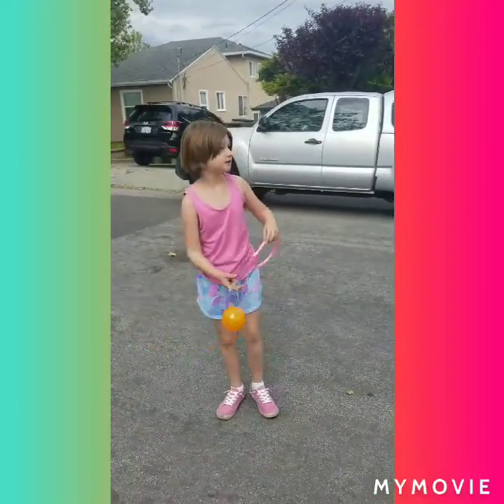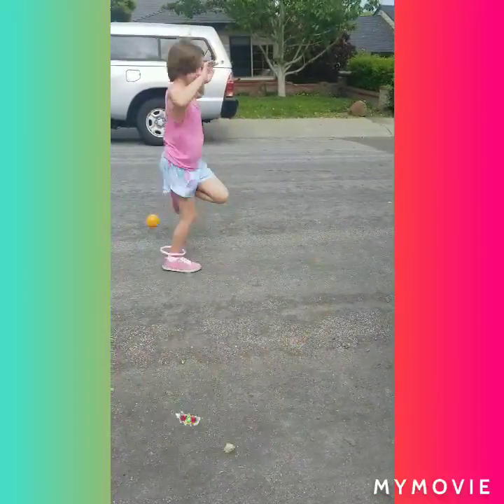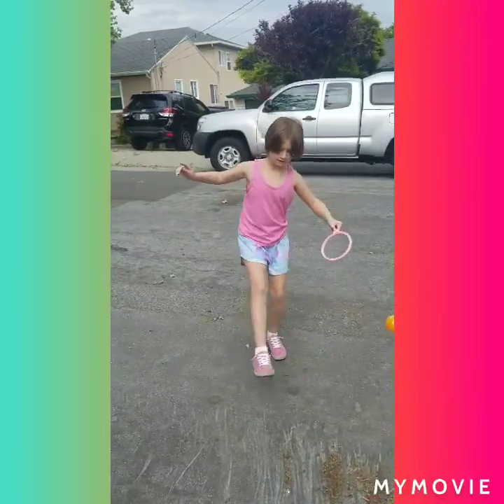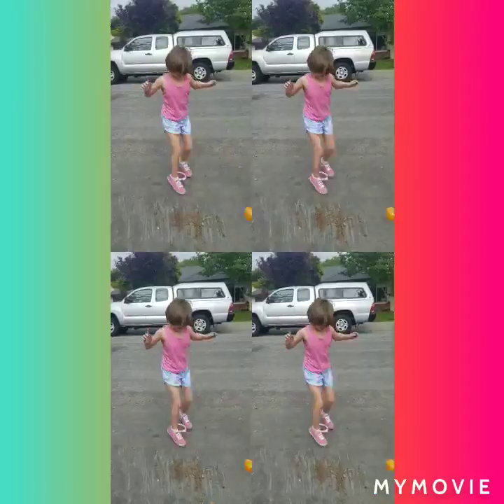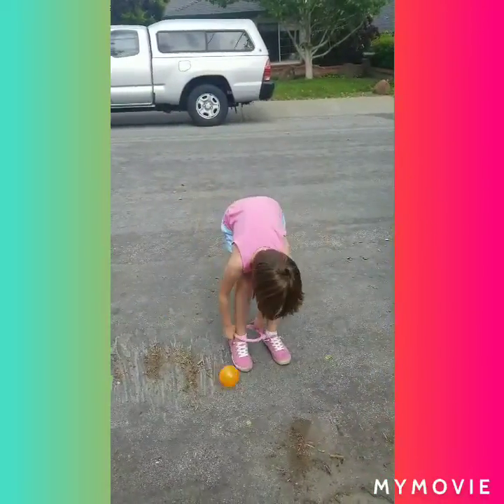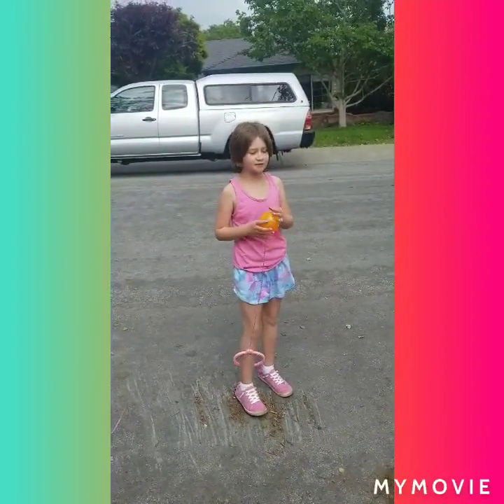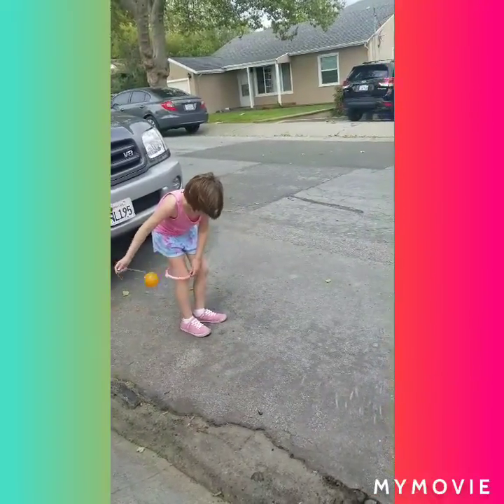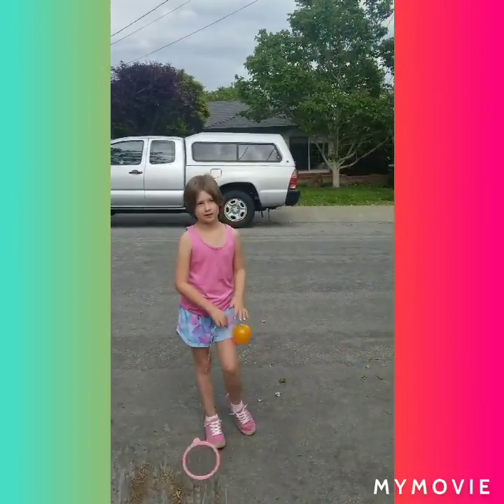How to use a skip-it (ball on a rope)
A how to video on how to use a skip it